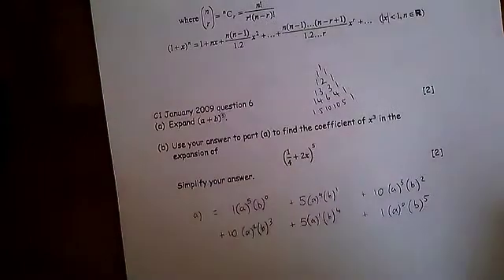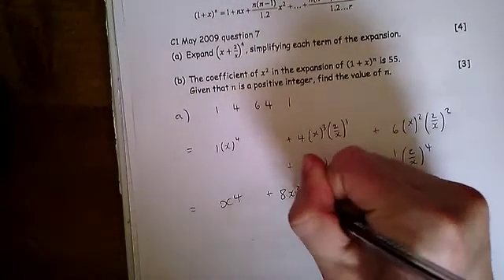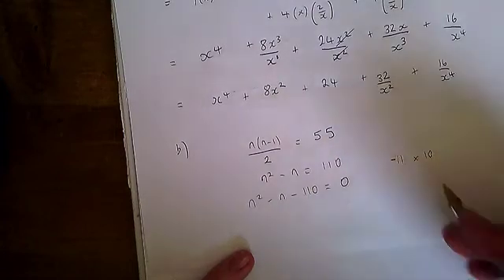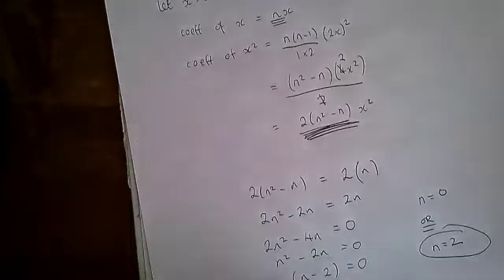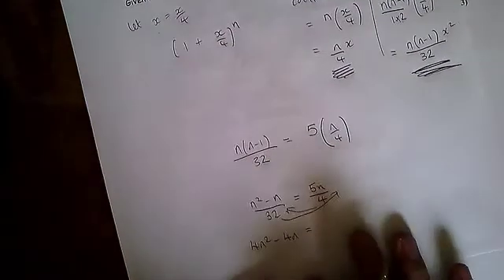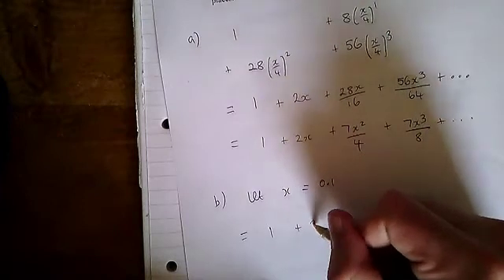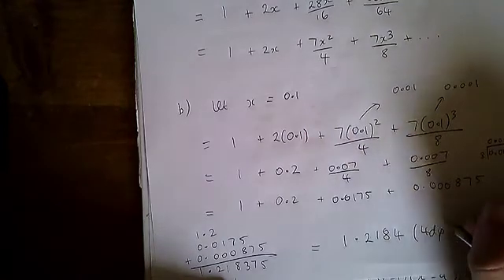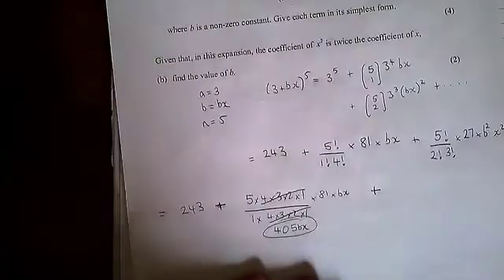WJEC C1 - Binomial Theorem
This is a link to the worksheet - print off and try before me .